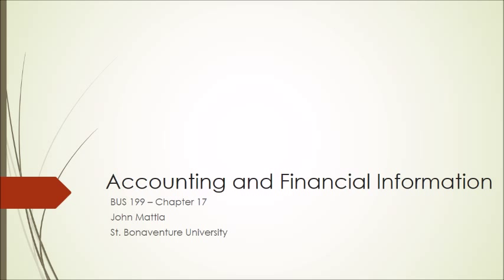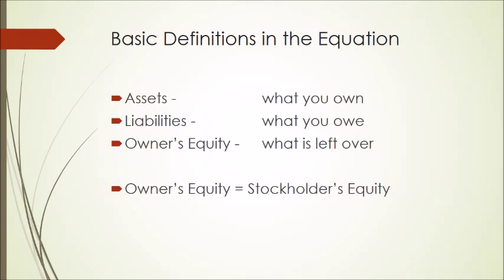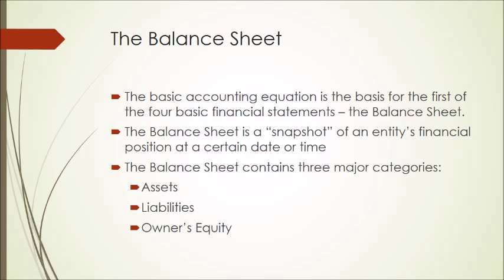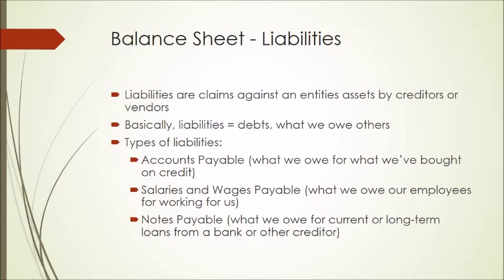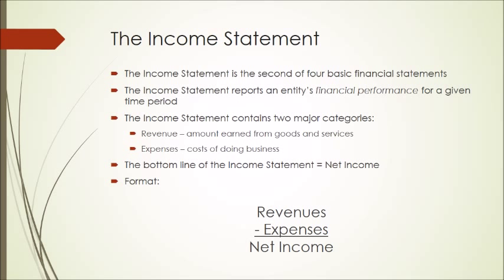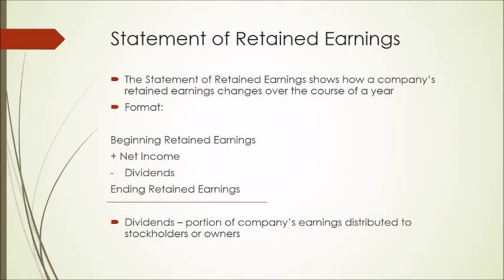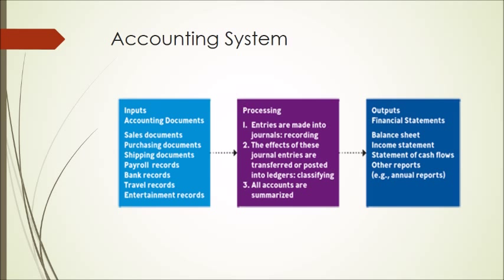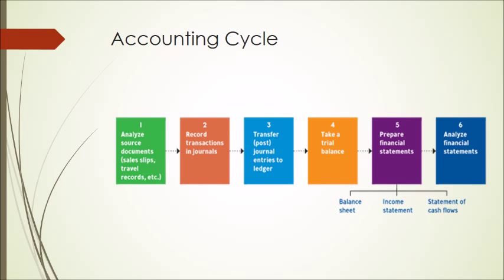BUS 199: Chapter 17 Intro Video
For those who haven't taken ACCT 201 at Bonaventure yet!  A video lecture on Chapter 17 of Elements of Business at St. Bonaventure University.